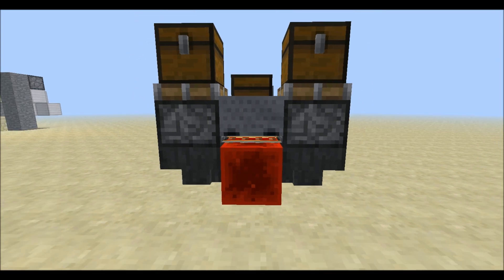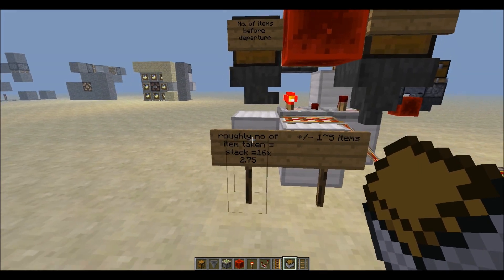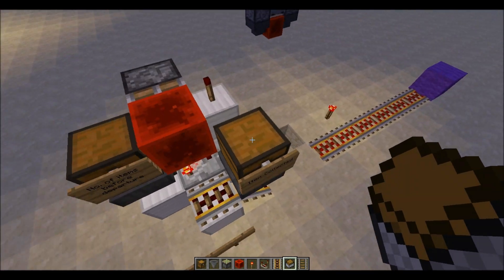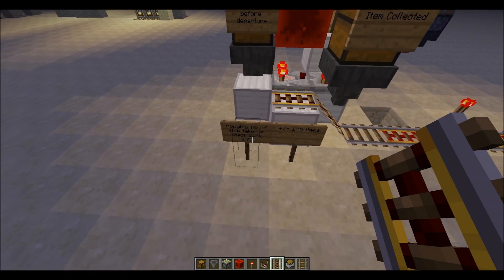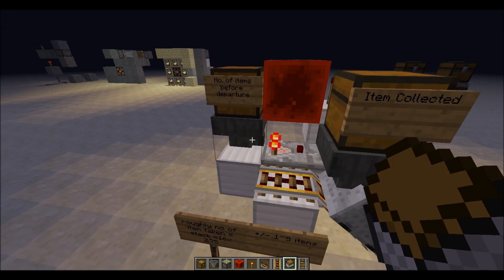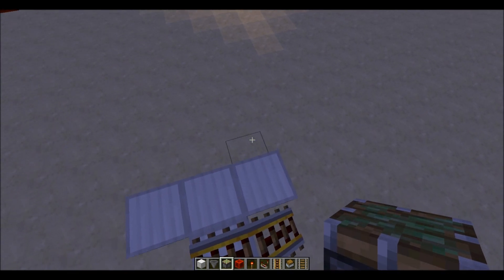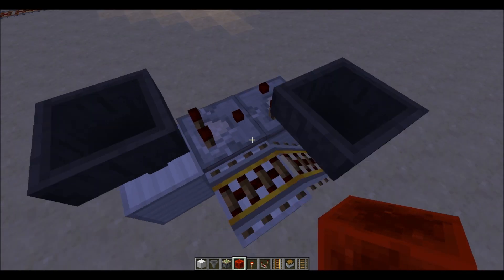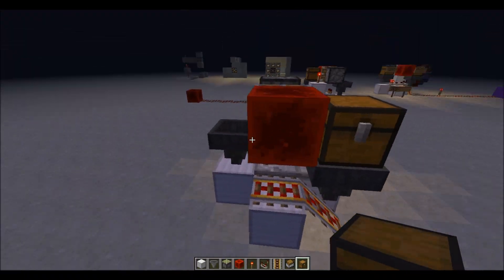Minecart: Simple Variable Unloading Bay [3x3x3]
"Getting stuff from A to B in style.
Good for auto farms, mob grinders and long distance items travel."
-cubehamster's 200th video, i basically redesigned his version with compactness in mind.